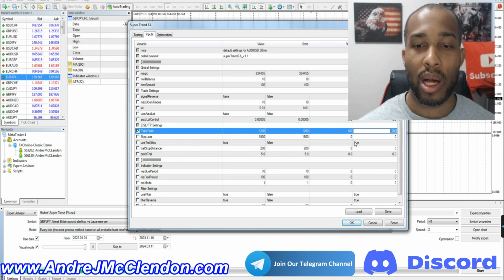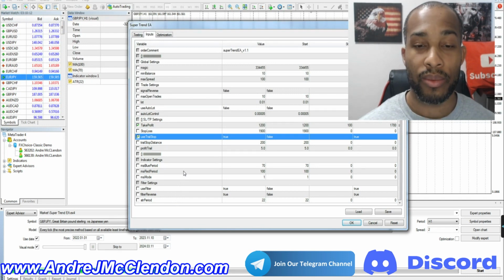How To Use Strategy Tester Optimization On MQL4 for Beginners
learn how to use Metatrader 4 MT4 Strategy Tester Optimization feature to fine-tune and optimize your trading strategies like a pro. Discover step-by-step instructions on setting up optimization parameters, interpreting results, and maximizing the effectiveness of your trading algorithms. Whether you're a beginner or an experienced trader, this video will equip you with the skills to optimize your strategies for peak performance in the forex market.

Topics Covered: Introduction to Strategy Tester Optimization Setting up optimization parameters: inputs, optimization criteria, and testing modes Interpreting optimization results: understanding graphs and statistics Tips and best practices for effective optimization Real-world examples and case studies Unlock the full potential of your trading strategies with Metatrader 4's Strategy Tester Optimization feature. Watch now and take your trading to the next level!